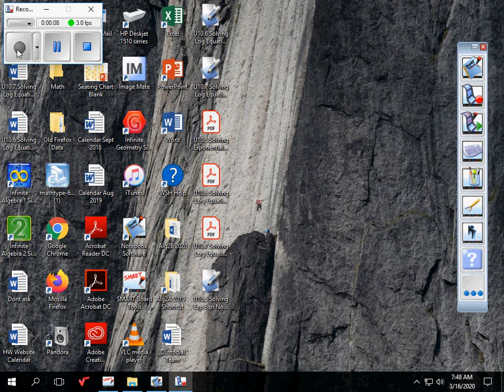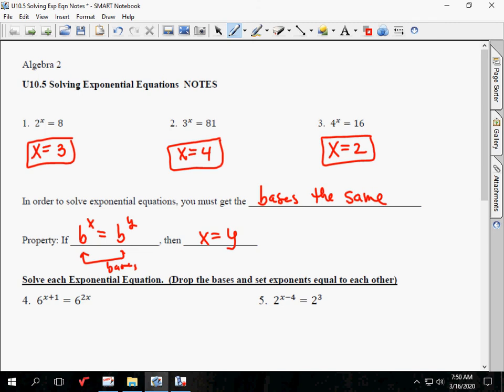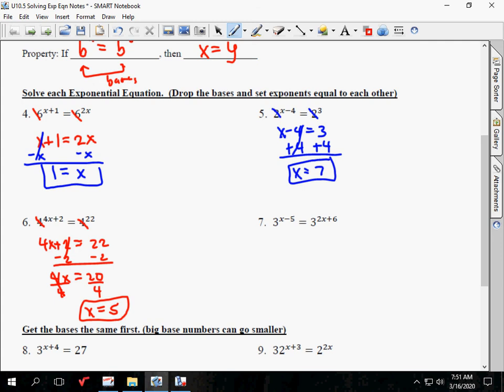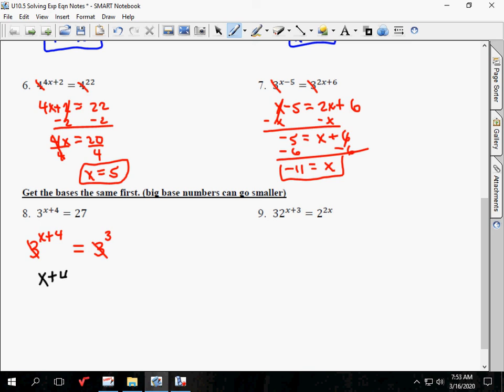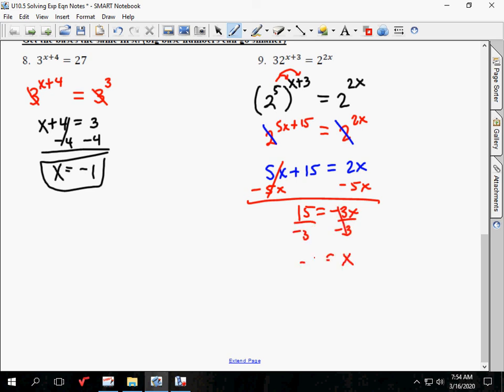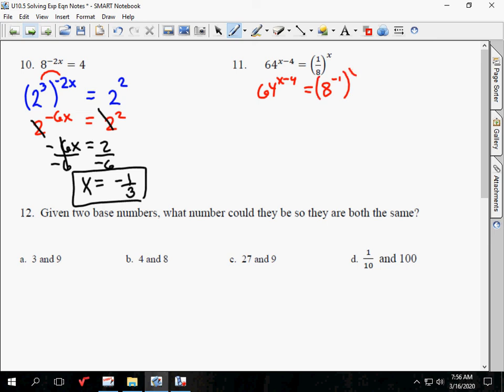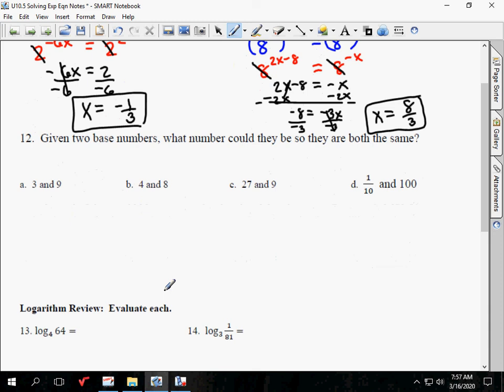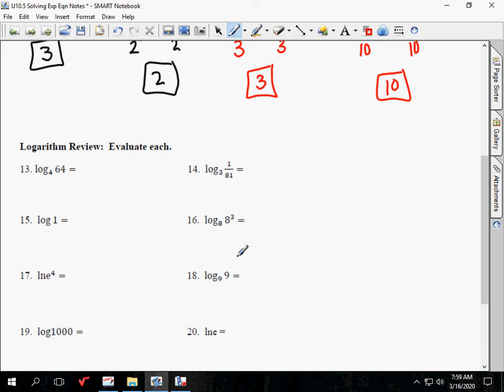Unit10.5 Solving Exponential Equations